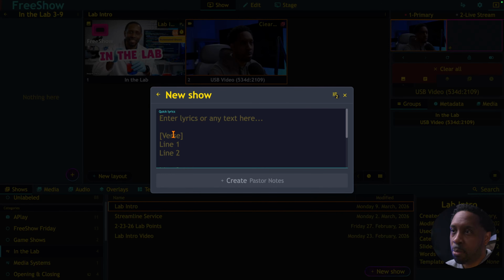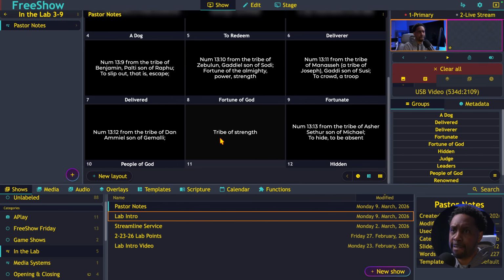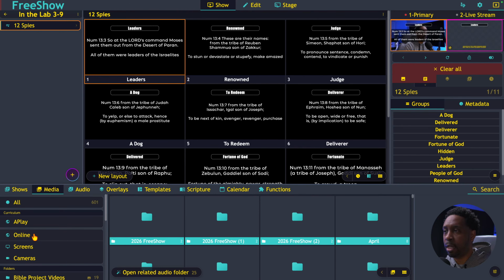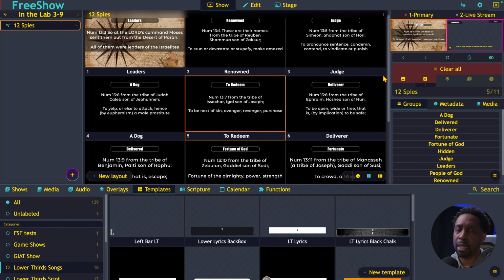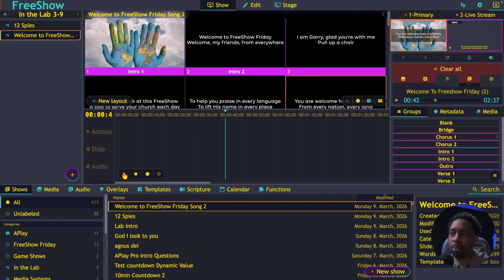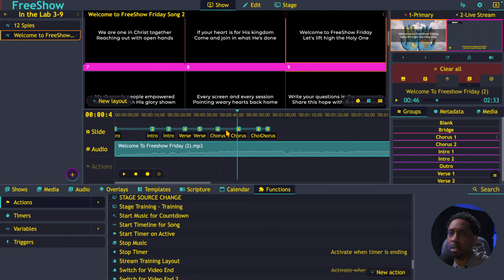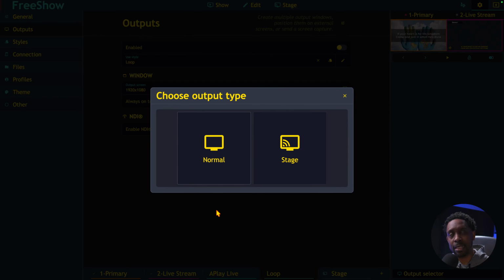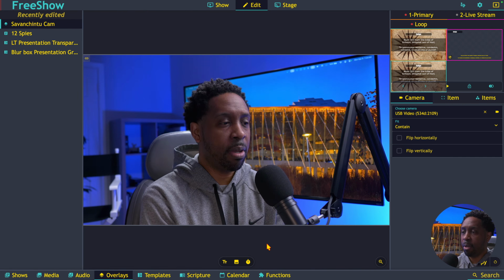FreeShow In the Lab 3/9/26 EP-9 Automate Your Show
This week in the lab we will discuss how to automate your show for consistency and easy for you and your volunteers.

In the Lab is a weekly series where we explore the creative and technical possibilities of FreeShow, a powerful free presentation software for modern media teams and creators.

Each week in the lab, I invite media leaders, entrepreneurs, videographers, podcasters, and podcast producers to experiment with workflows, test ideas, and rethink how presentation software can support live events, livestreams, video production, and podcasts—without expensive or complicated tools.

This series isn’t about theory or hype. It’s about practical exploration and real-world use cases that help you think differently about how you design, present, and communicate across multiple platforms.

If you lead a media team, produce a podcast, create video content, or build visual experiences, In the Lab is where we explore what’s possible with FreeShow.

💬 Drop a comment and tell me what you’d like to explore in a future lab session.

🔗 Resources & Links